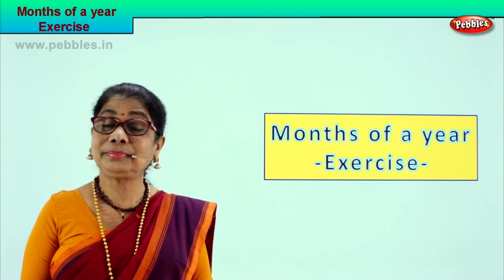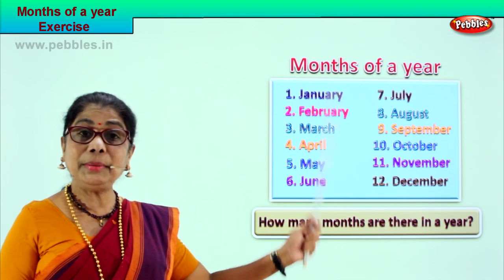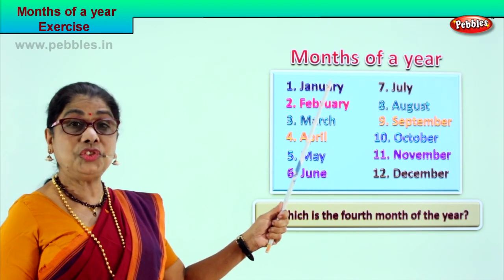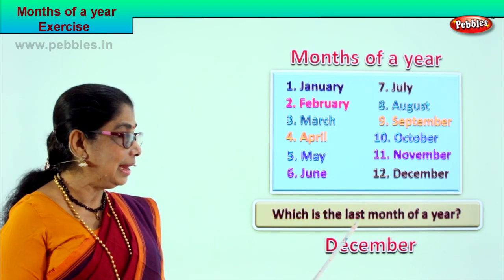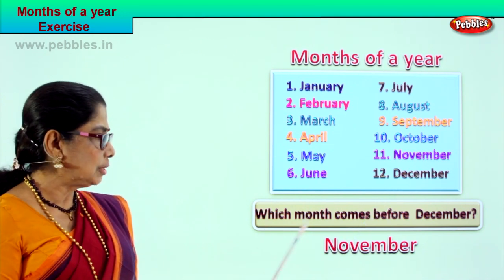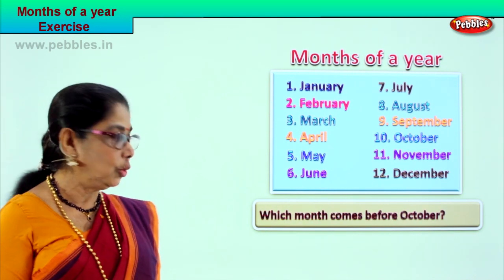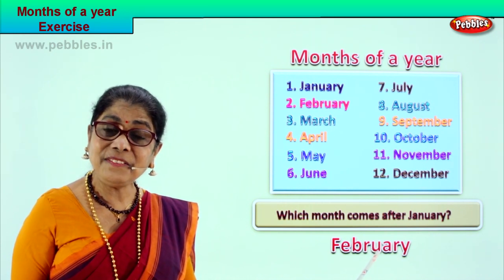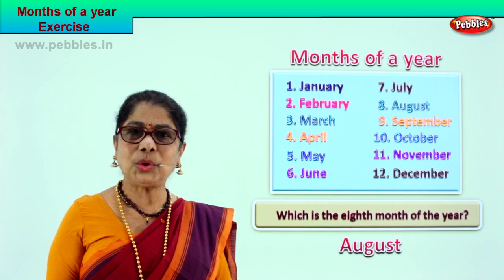2nd Std Maths | Months of a year - Exercise | Mathematics Class -2 | Maths Part-100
2nd Std Maths | Months of a year - Exercise |  Mathematics Class -2 | Maths Part-100